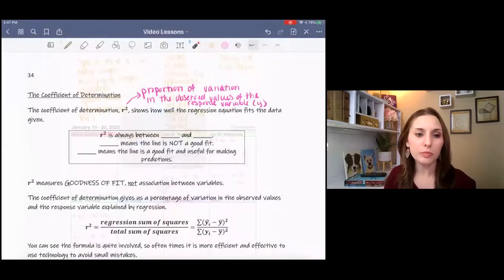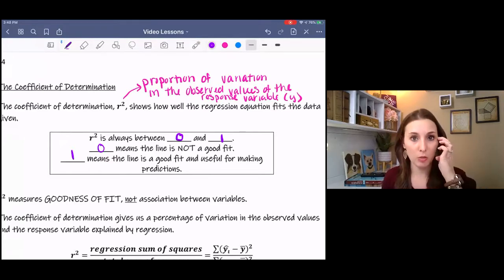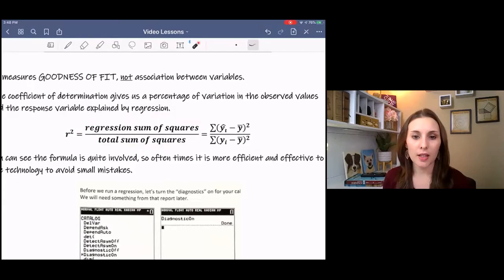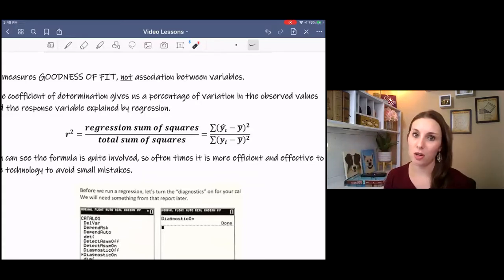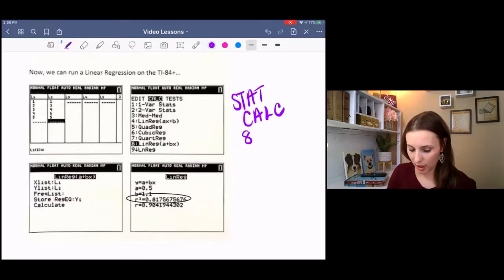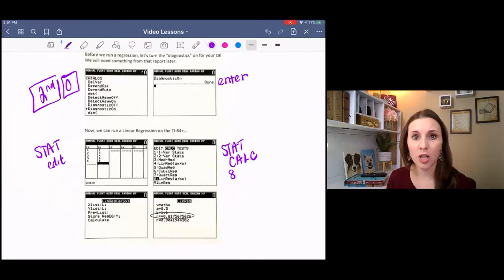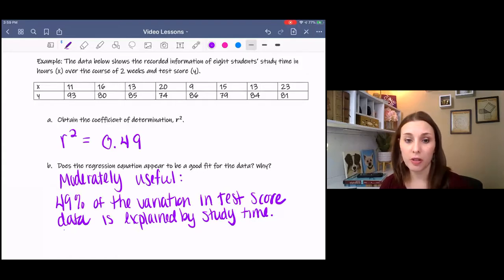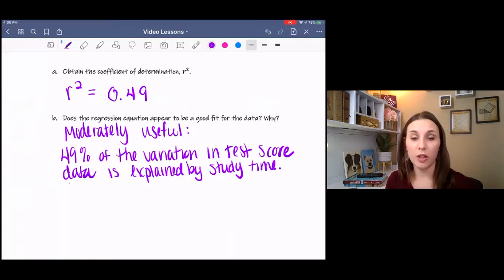R squared or How to Find the Coefficient of Determination for a Linear Regression Model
Elementary statistics
Coefficient of determination for a linear regression model
Goodness of fit